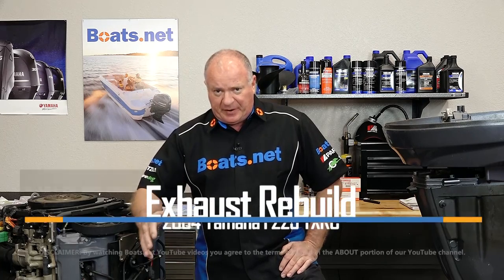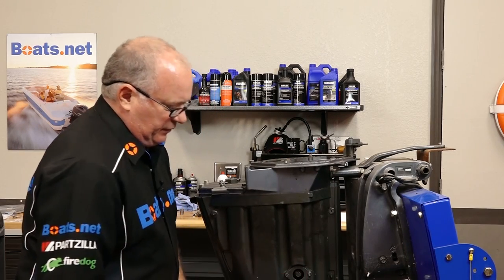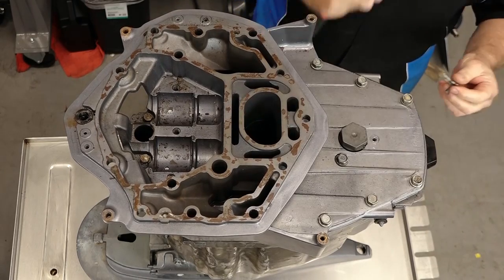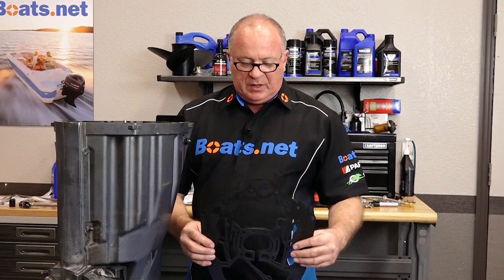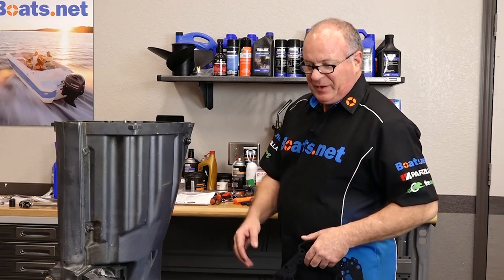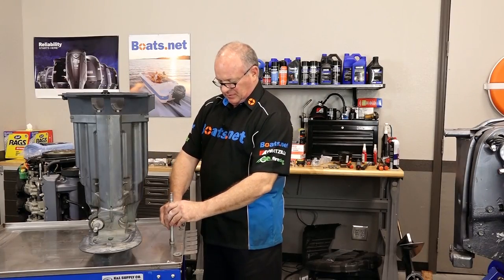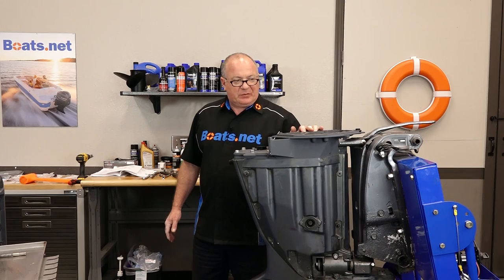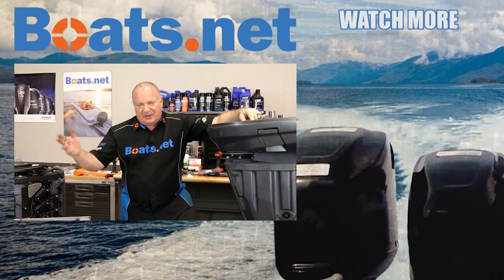Yamaha F225 Outboard Exhaust System Rebuild | Yamaha 225 Exhaust Kit | Boats.net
Buy a lower unit gasket kit for the Yamaha F225

The corrosion issues on our Yamaha F225 did all kinds of damage. In our breakdown of the bottom end of the powerhead, we saw how water had infiltrated oil passages, leading to oil leaking from the exhaust.

In this video, we’re going to rebuild the exhaust on our F225. There is an exhaust gasket kit for the F225 that has all of the parts you need to seal the upper casing on the outboard, and John will show you how to disassemble the upper casing, install the exhaust gasket kit, and then reassemble the upper casing.

The kit comes with different gaskets for the top of the upper casing. John will show you how to determine which gasket is right for your unit.

VIDEO HIGHLIGHTS:
Removing linkage - 1:45
Removing outer cover - 3:15
Removing shift shaft - 3:45
Reassembling upper casing - 9:00
Installing oil pickup - 9:50
Comparing gaskets - 10:40
Reinstalling upper casing - 18:00
Installing lower cowling - 19:40
Installing upper shift shaft - 20:00